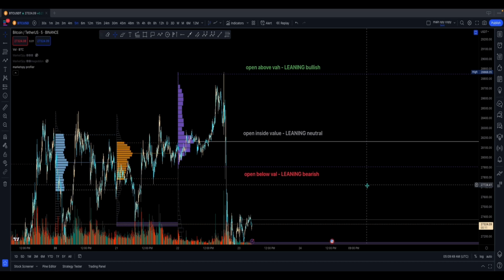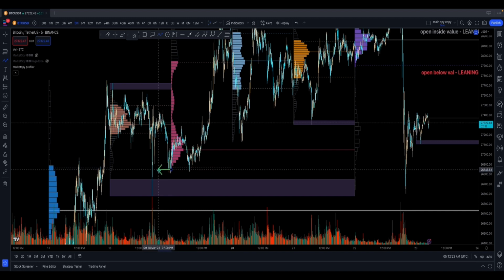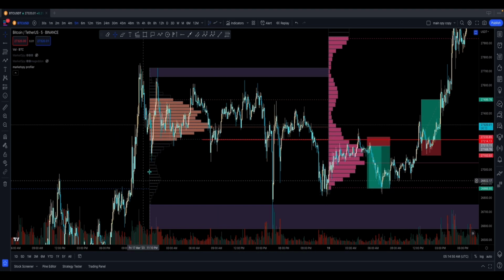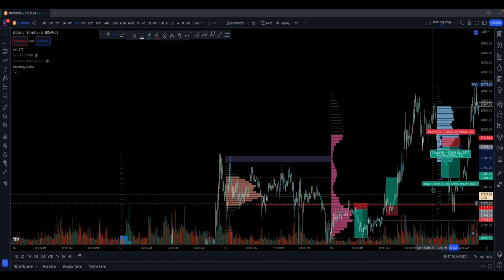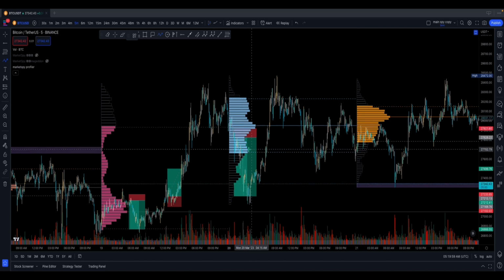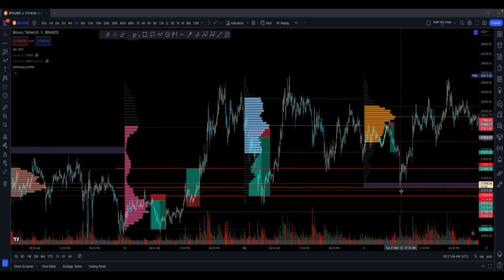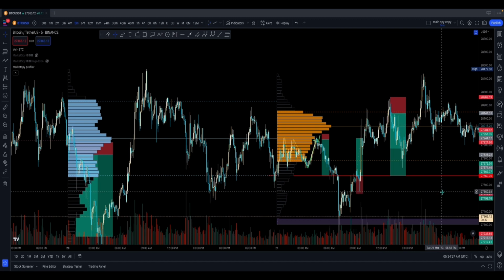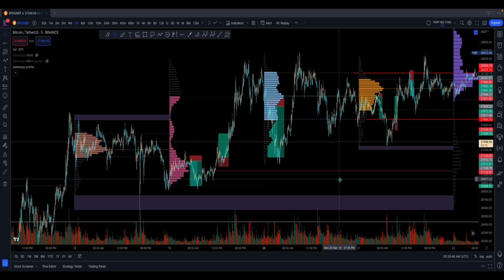Market Profile: How To Interpret The Market